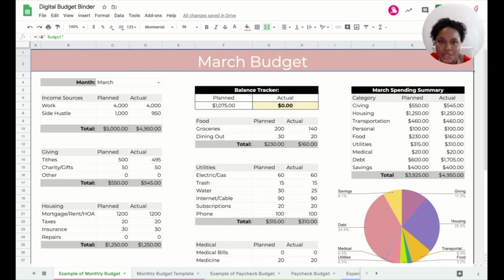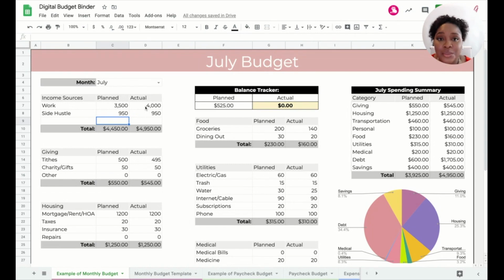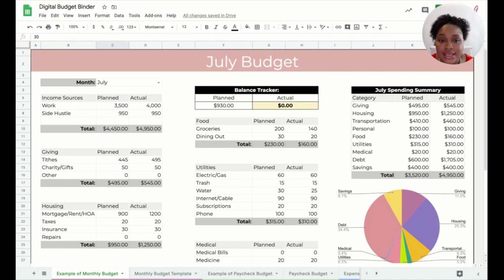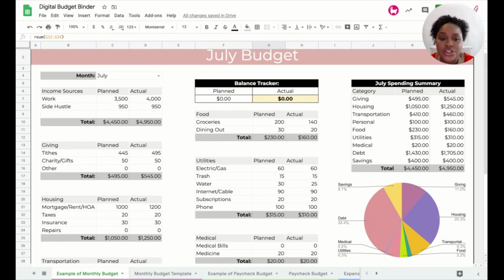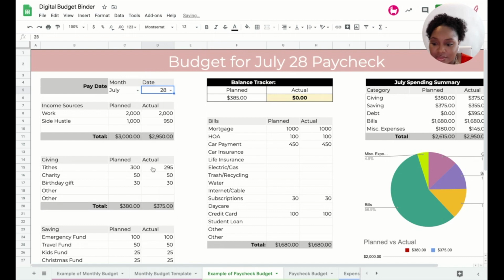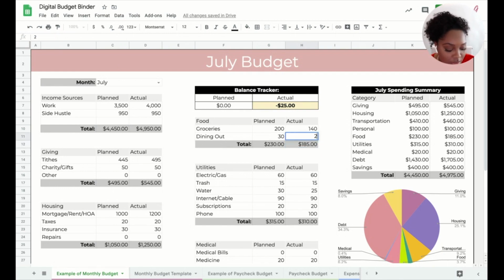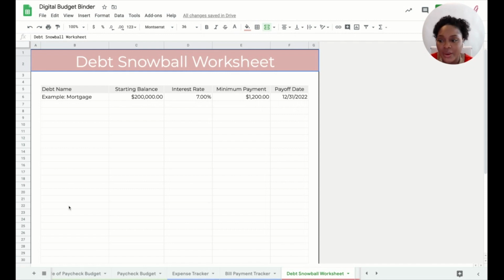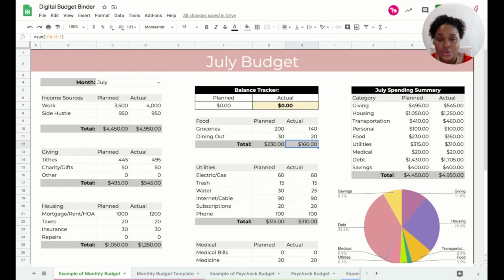How to BUDGET YOUR MONEY | FRUGAL LIVING TIPS | Fo Alexander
📚 PERSONAL FINANCE BOOK In this video, I teach you how to budget using my budget binder template. You'll learn how to create a monthly budget and how to budget by paycheck. The best budget for frugal living!

RECOMMENDED APPS 📱

►E T S Y

O T H E R  I N F O

A B O U T  M E:

I am Fo Alexander -- a millennial wife, mama, and entrepreneur.

This channel shares my journey of becoming a work from home mom. My mission is to help other mamas make and manage money so that they can become financially free.

I share personal finance content as a certified personal finance educator. My goal is to help build a community of faith-filled, financially free, and family-focused women.